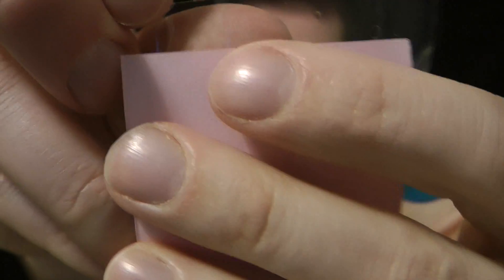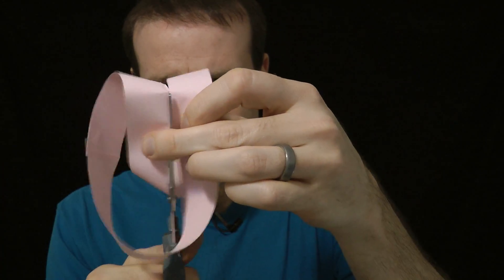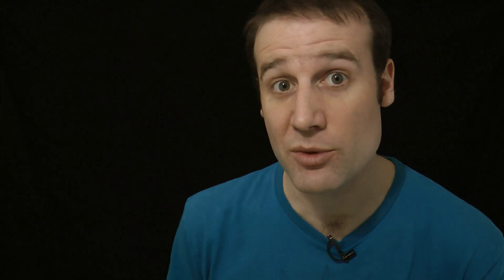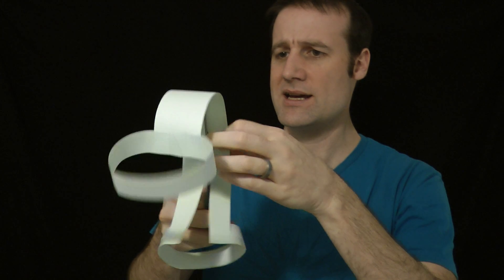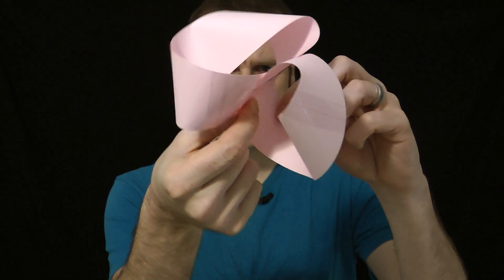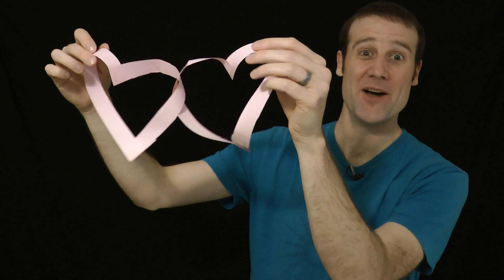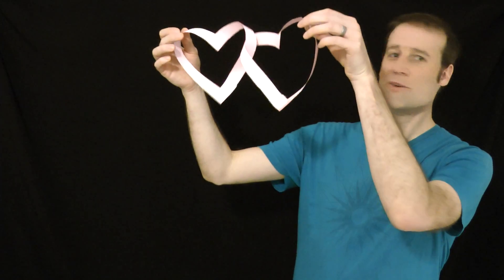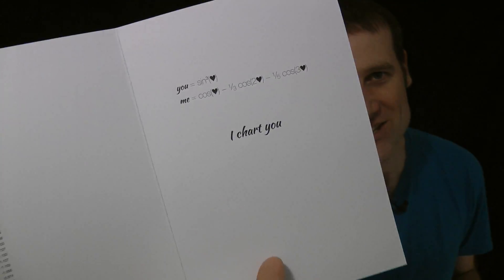Romantic Mathematical Shape: möbius-loop hearts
Cutting a möbius loop in half is fun. Sticking two möbius loops together and cutting them both in half is romantic.

Much more on möbius loops and topology in my book Things to Make and Do in the Fourth Dimension: